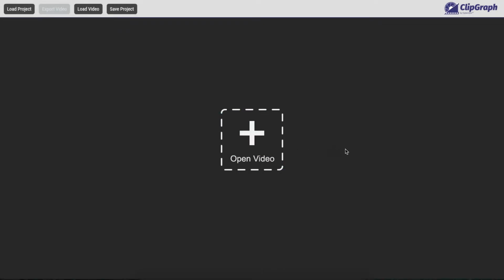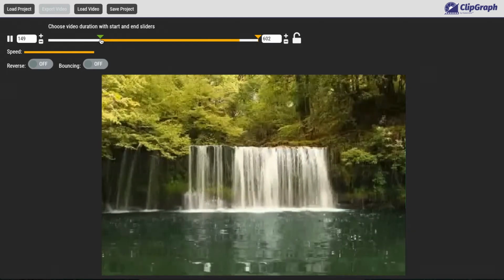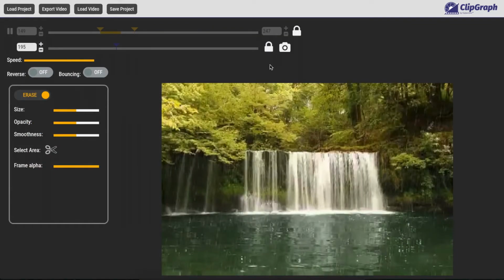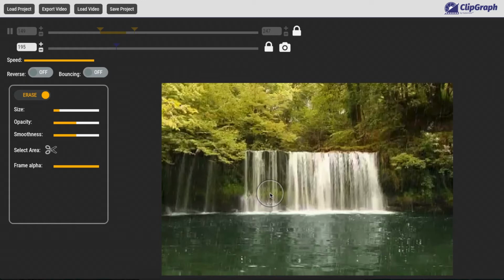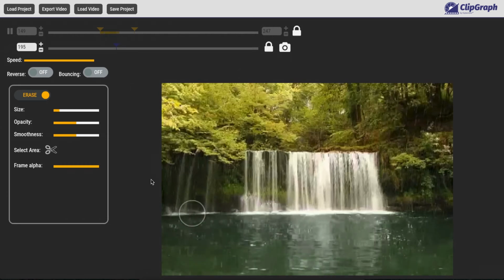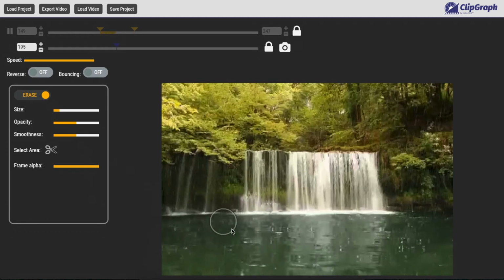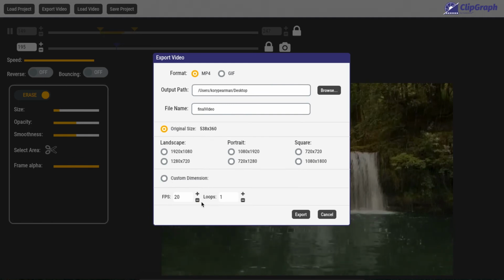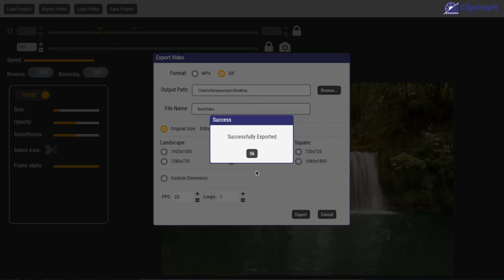clipgraph preview 1